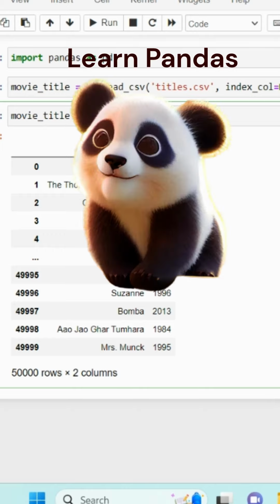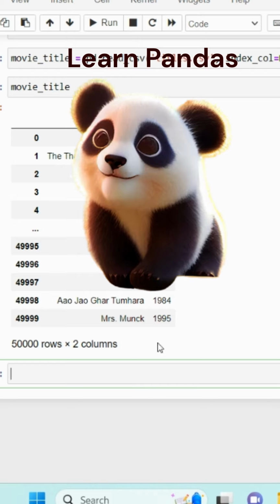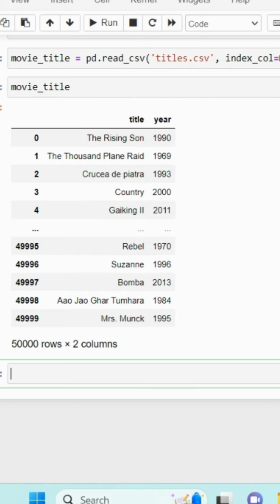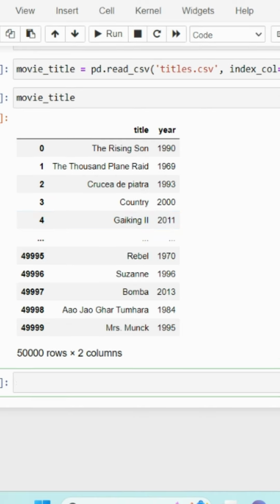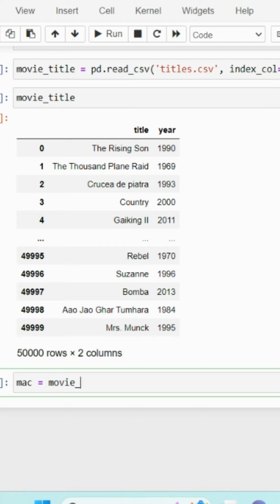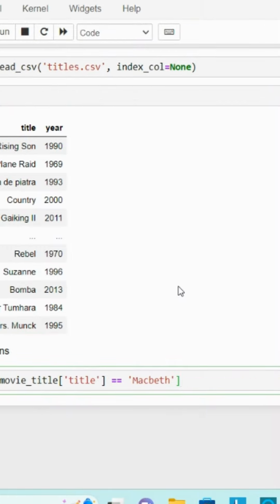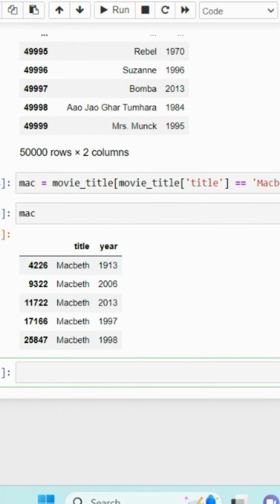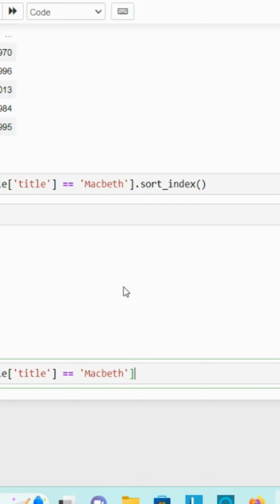Sorting of DataFrame in Pandas